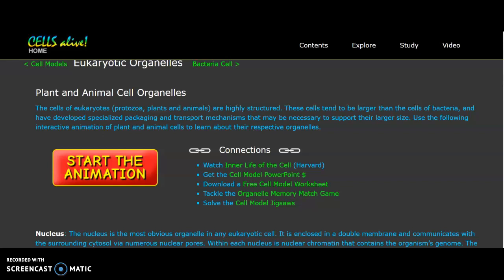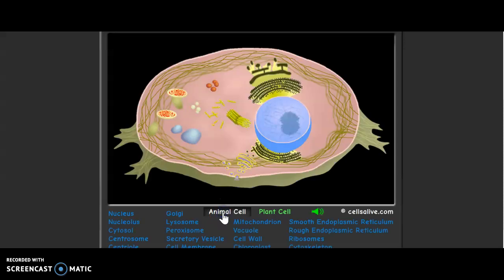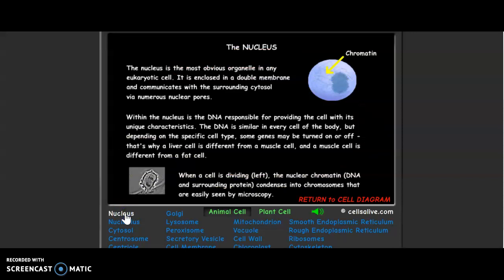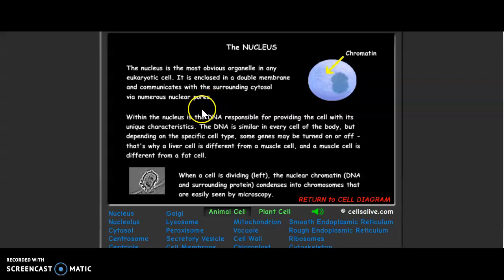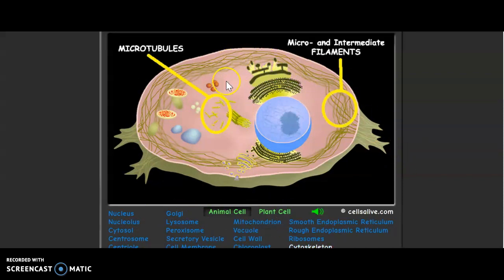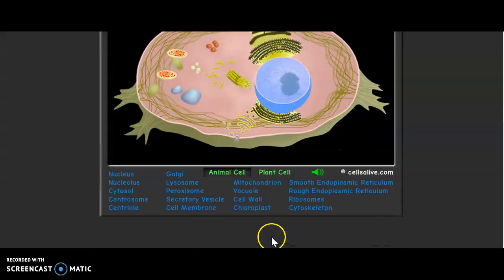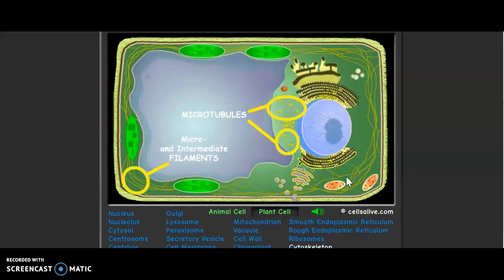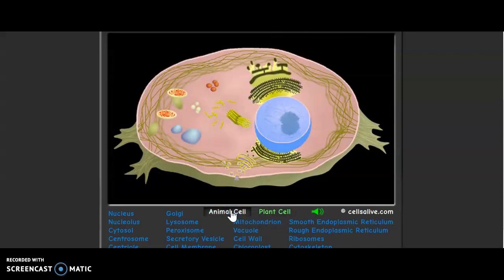w10 Cells Alive